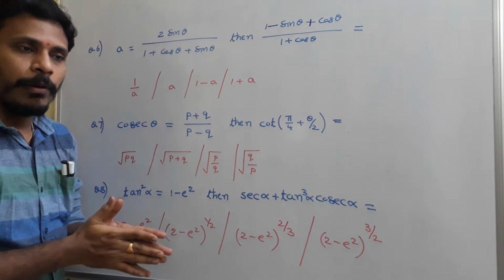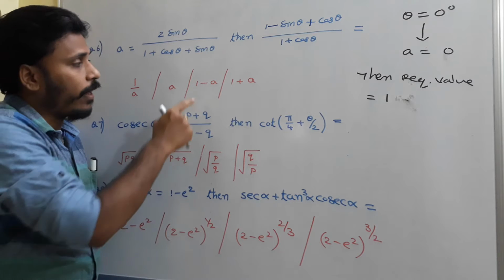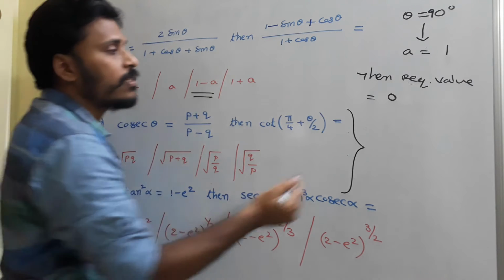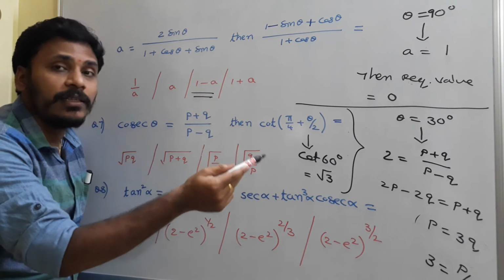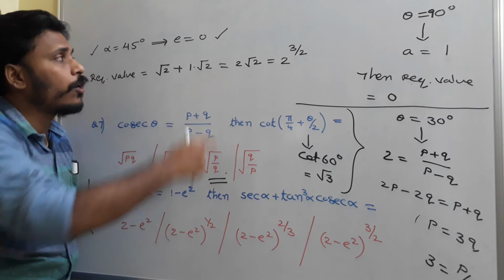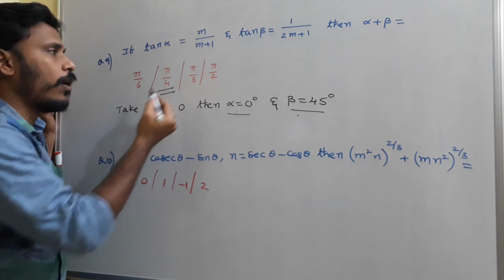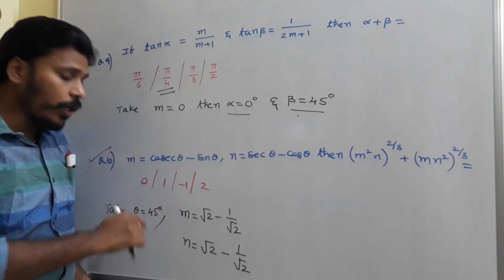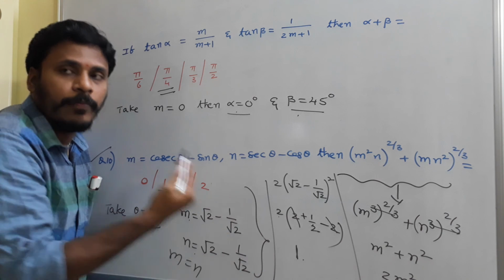2 solvind standard problems in smart logical way